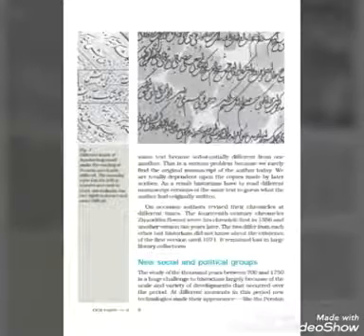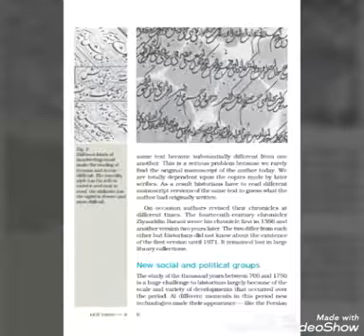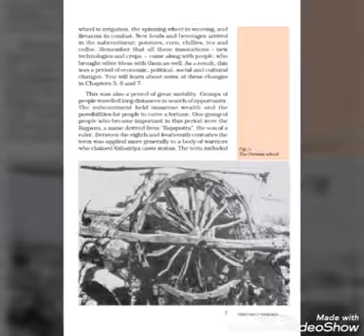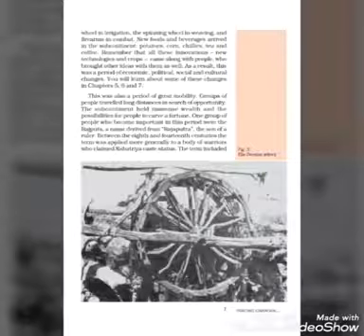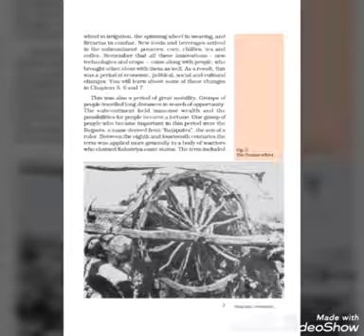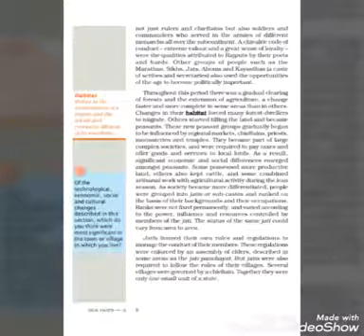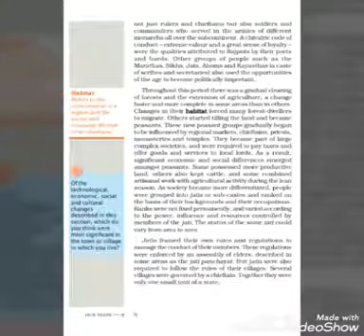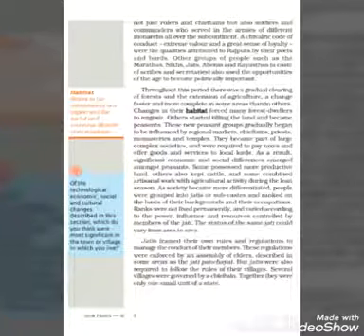History/7th/ch-1/lecture-3/ by Nahid Fatima